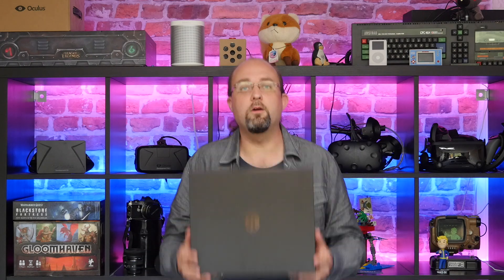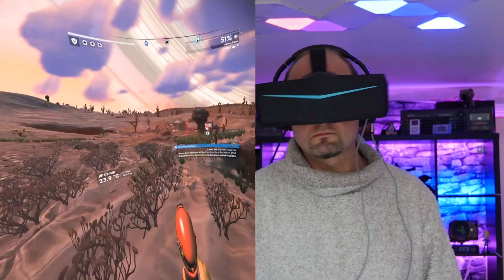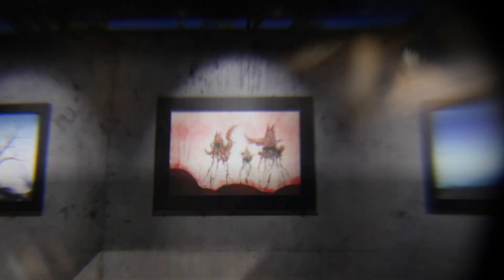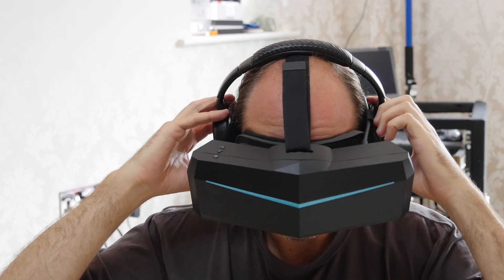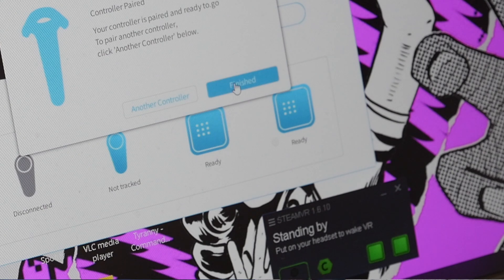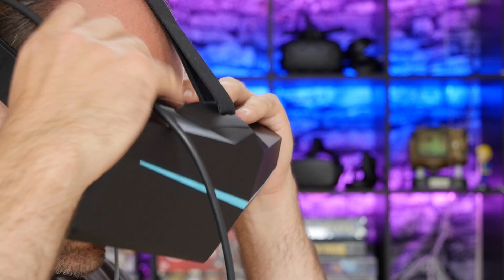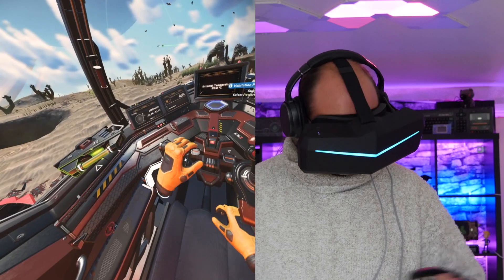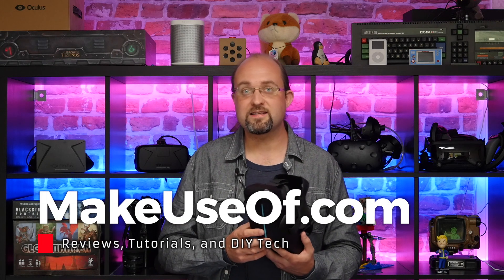THIS is the Future of VR! (Pimax 5K Plus Hands-On Review)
With highest field of view you can currently buy and one of the highest resolutions, this is a premium headset and priced accordingly. You'll need to be upgrading from a Vive, or buy separate basestations and controllers though; and if you wear glasses, wait until they've fixed the comfort issues.

Read our review and enter the competition (and more) over